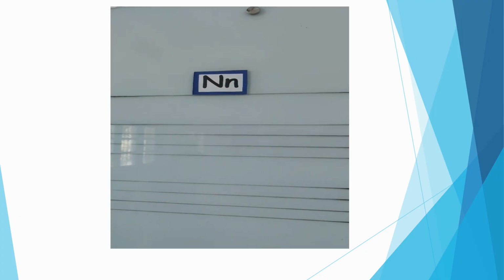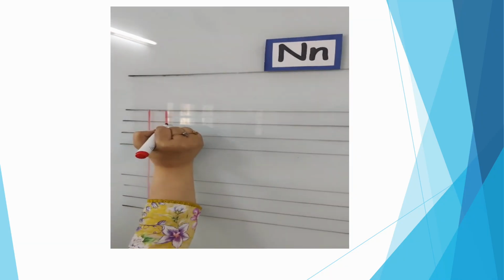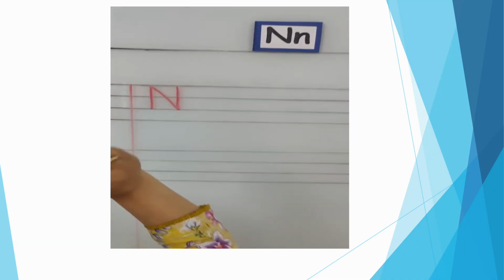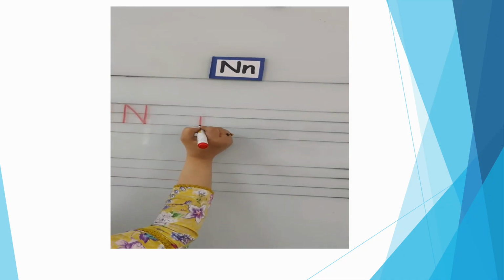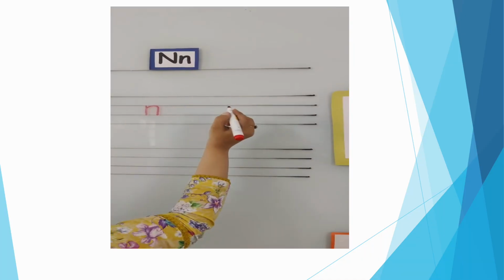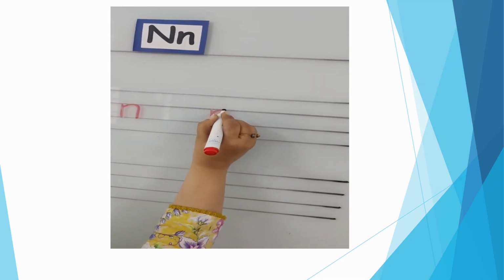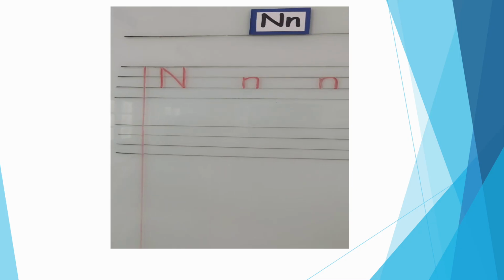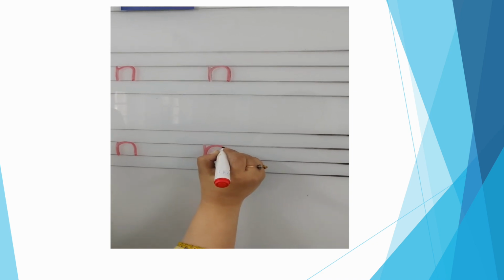Nursery English lecture 9